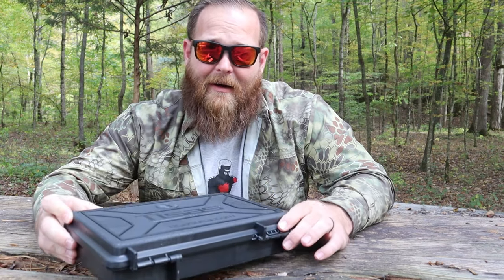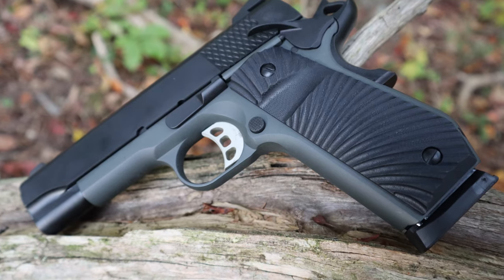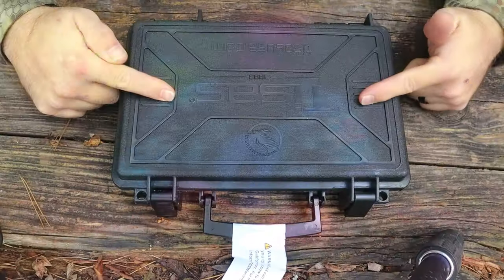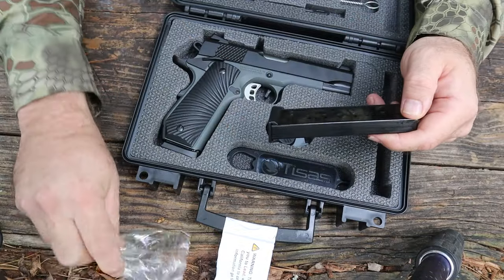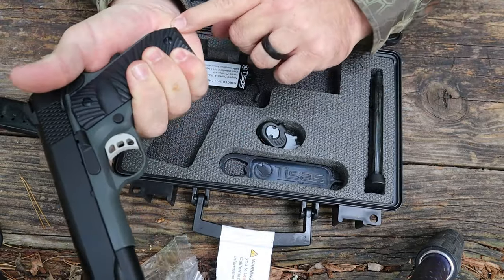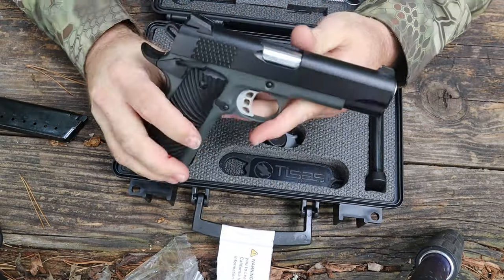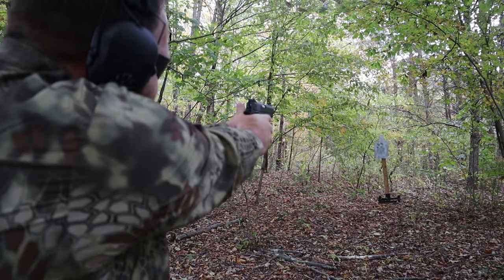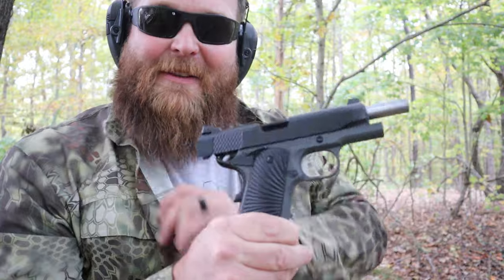Tisas Stingray: Big Features For Less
The Stingray 45 adds more firepower to the Concealment Series from Tisas. Featuring a machined aluminum frame with the signature Ed Brown Bobtail® cut that minimizes the printing when concealed carrying and reduces weight. This feature packed 1911 pistol come equipped with many custom tier features and refinements at an unbelievable price point.

Tisas Concealment Series 1911 pistols come standard with our premium lockable hard case, two magazines, cleaning kit, bushing wrench, trigger lock and instruction manual.

Please consider a one time contribution to the channel. All support will be MEGA appreciated!